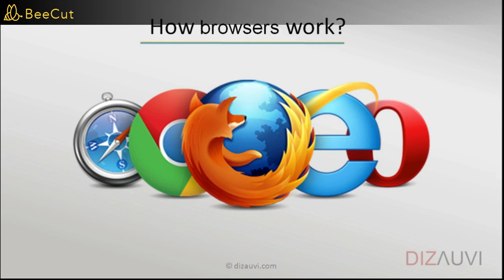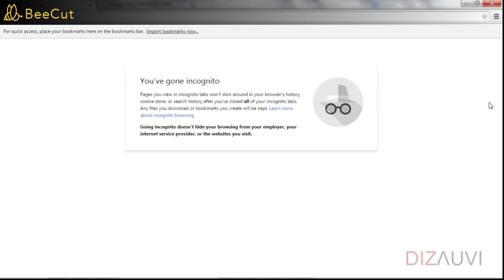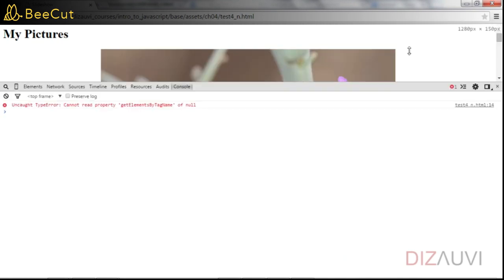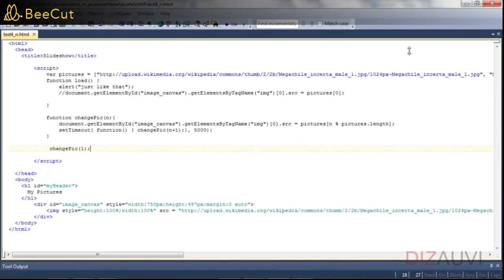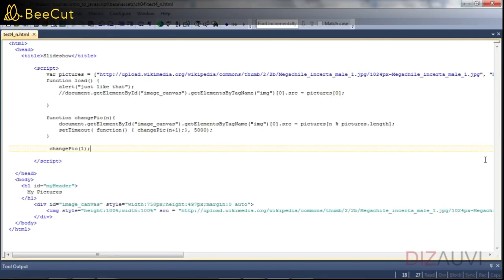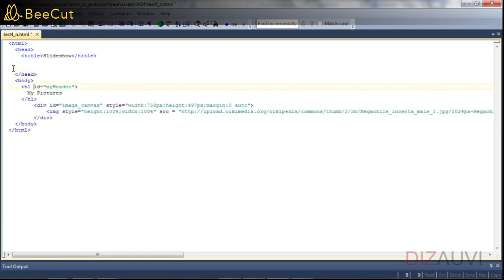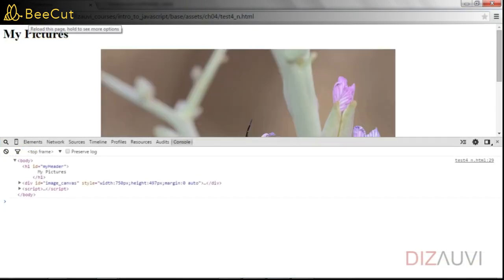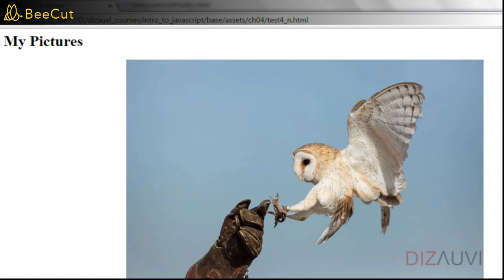How browsers work